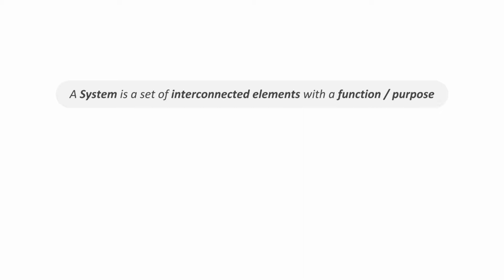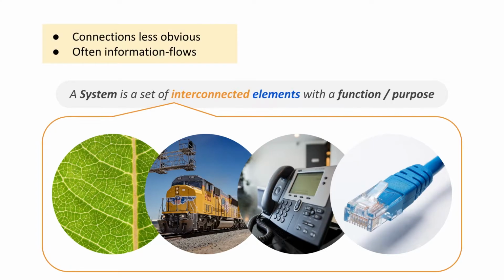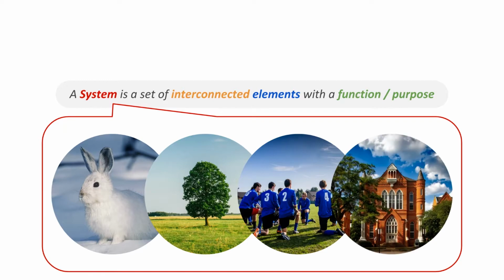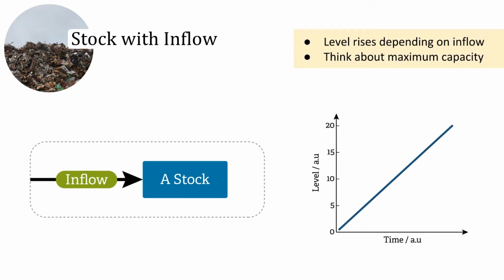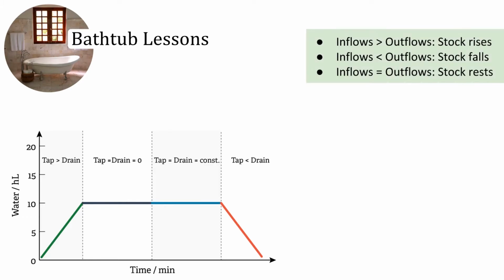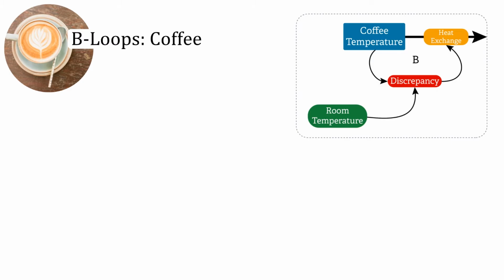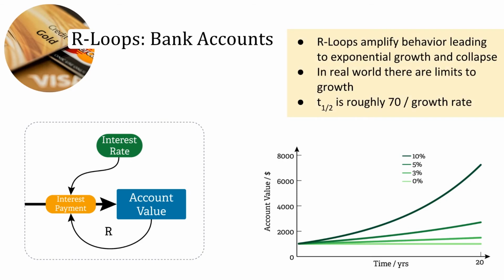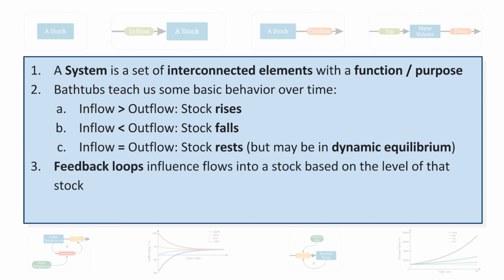Introduction To Systems Theory Pt. 2: The Basics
In this video lecture, I cover the basics of Systems Theory, including the definition of a system, the behavior of simple one-stock systems and feedback loops.